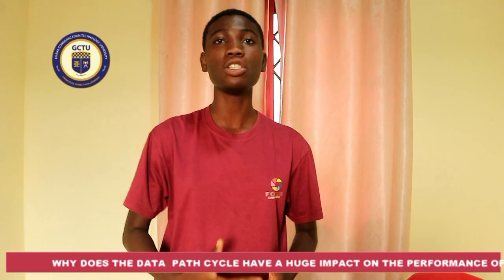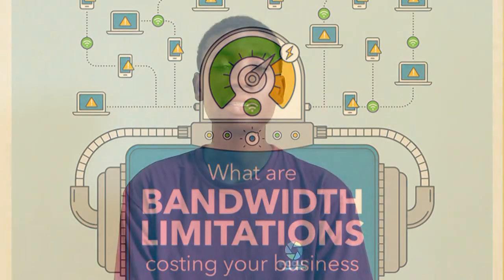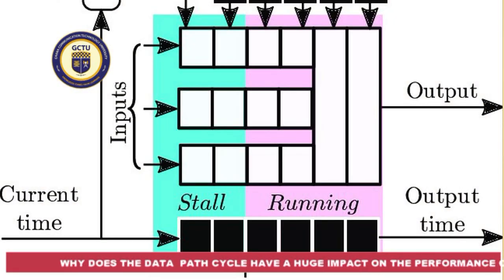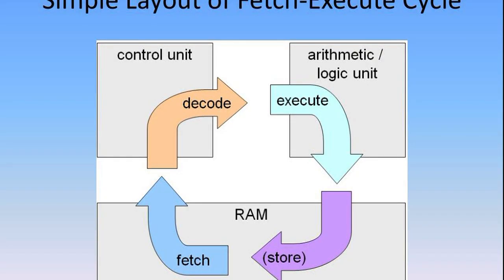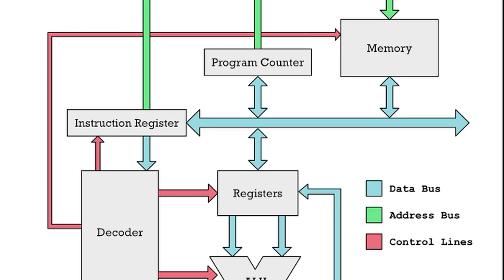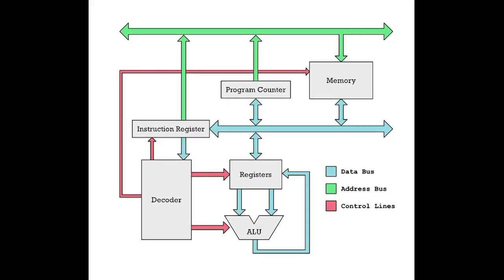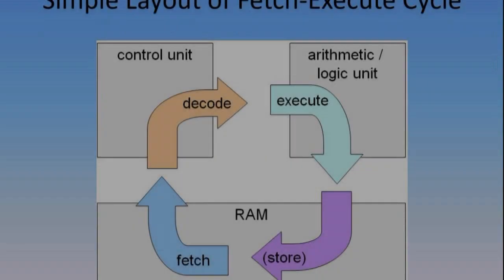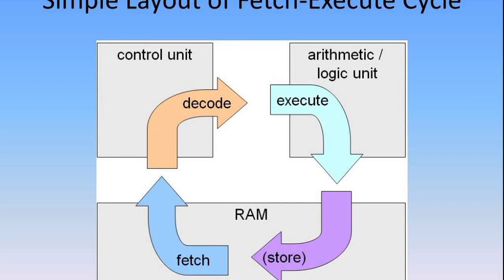Atiemo Jeff 1693468800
How does the CPU have a huge impact on the performance of the CPU and how does the CPU fetch,decode and execute instructions